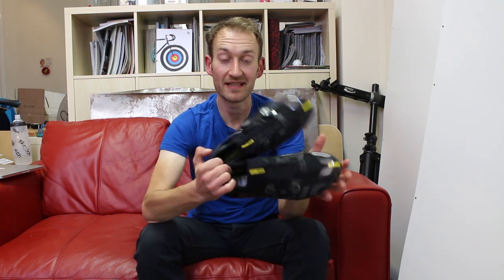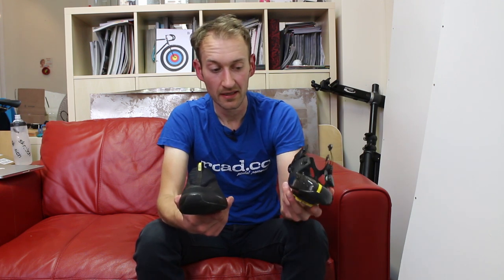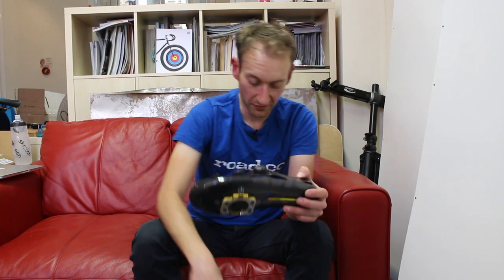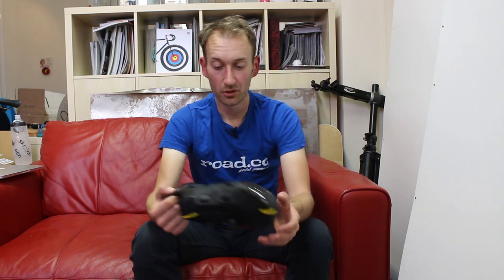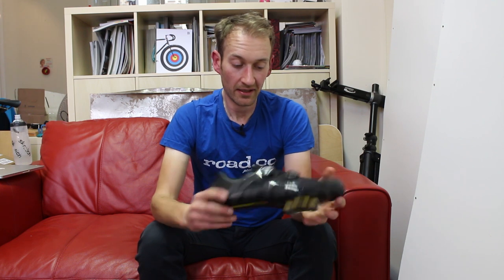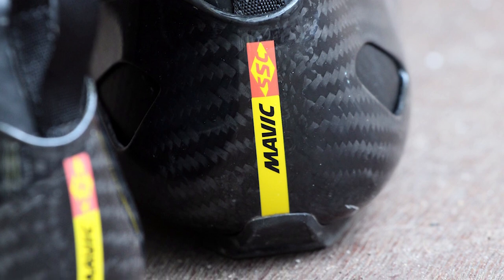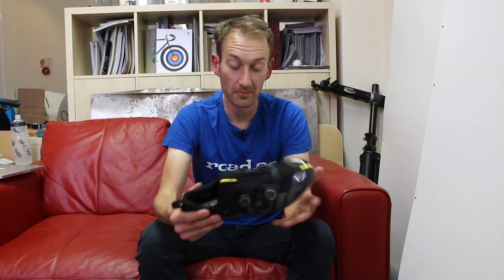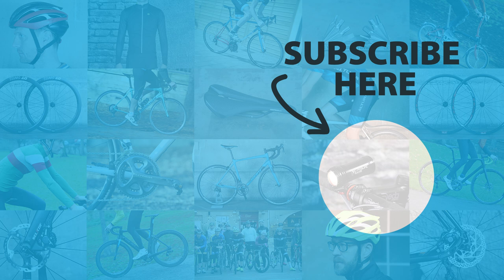Unboxing the Mavic Comete Shoes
We've been putting the £900 Mavic Comete shoes through their paces. Here is our first impressions on how they're performing and if they could possibly worth the money.